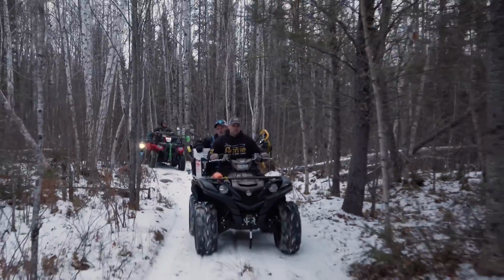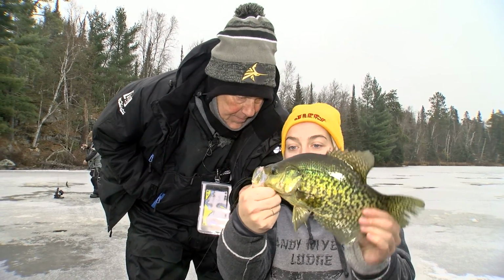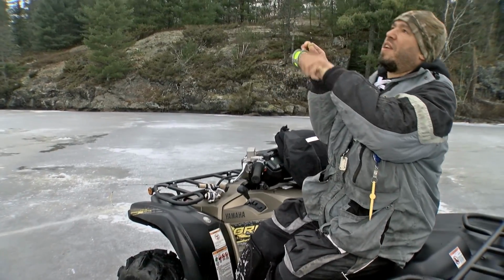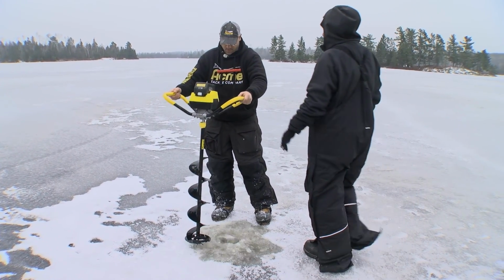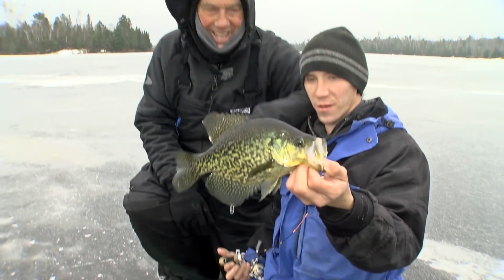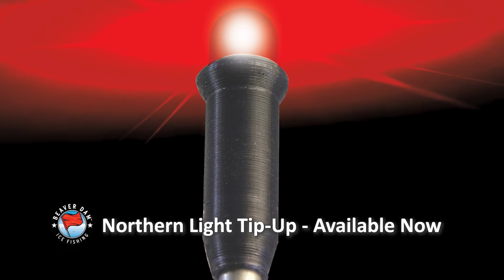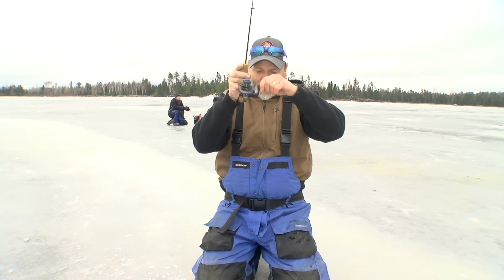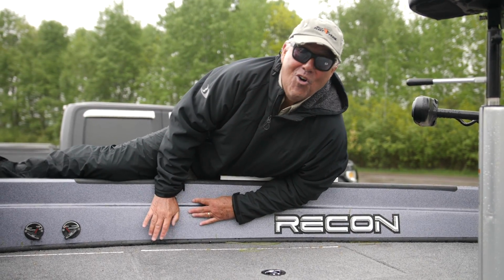47, 2019 | First Ice in Northern Minnesota | FULL EPISODE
Episode 47
First Ice in Northern Minnesota
Show Date: November 23rd & 24th, 2019
Location: Ely, Minnesota

We are back on the ice, and it’s one of the few times we’ve started the ice season before thanksgiving.  It’s a beautiful ride through the woods on our new Yamaha’s to the lake, and after checking the ice on foot, we get out onto the ice.

We focus on jigging for panfish, but also put out the Beaver Dam’s for pike.  Using a jigs & small Kastmasters for the panfish, we catch mostly crappies, but get a few bluegills mixed in.  The tip-ups pop most of the day, and we do catch a few nice pike and bass to mix up the day.